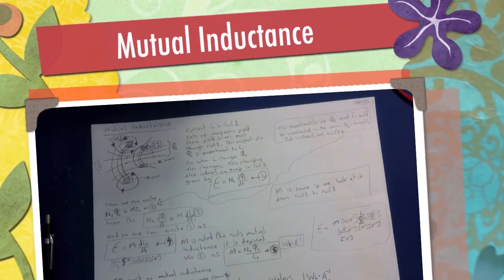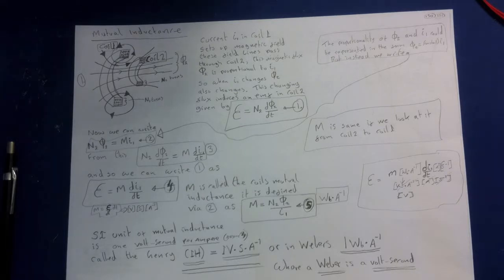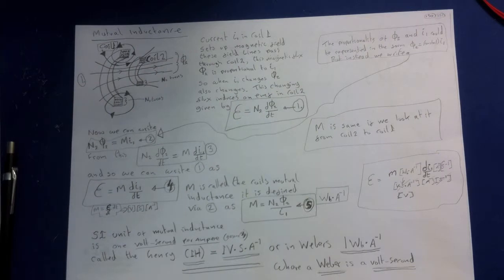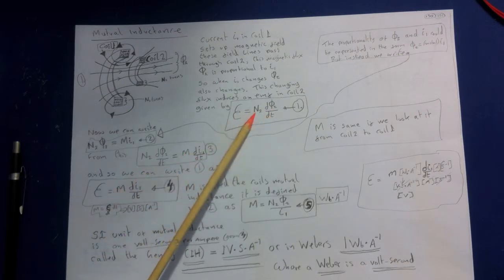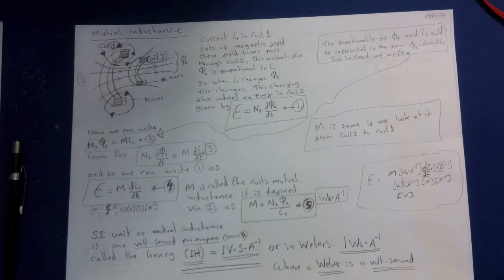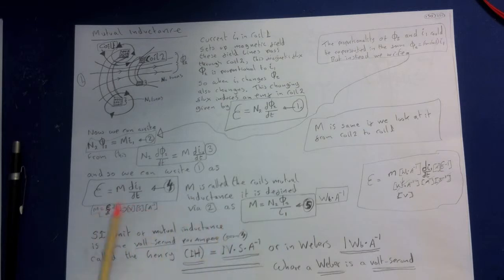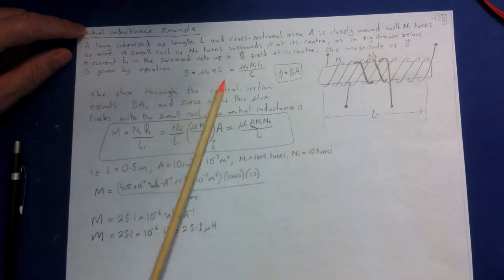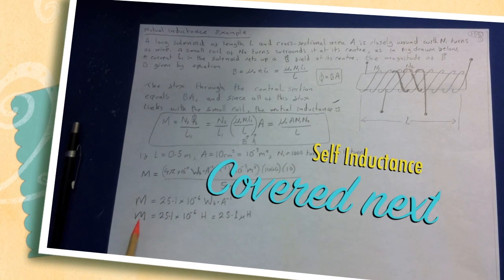Mutual Inductance : EM Calculating Inductance 1